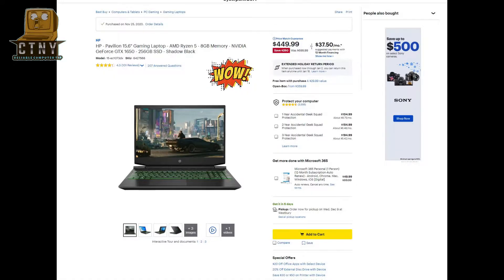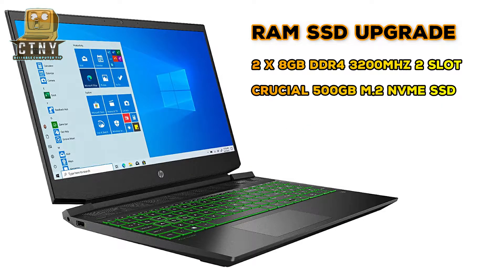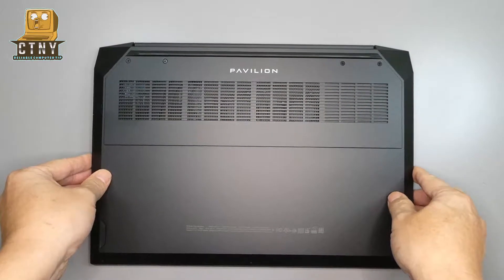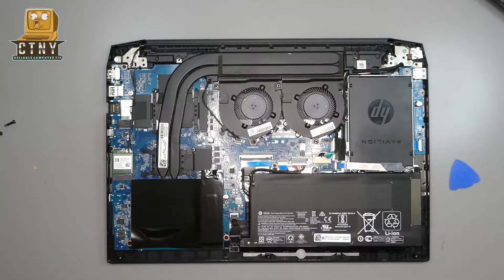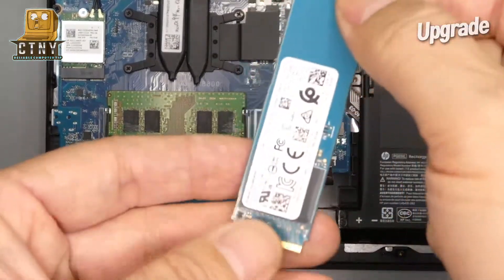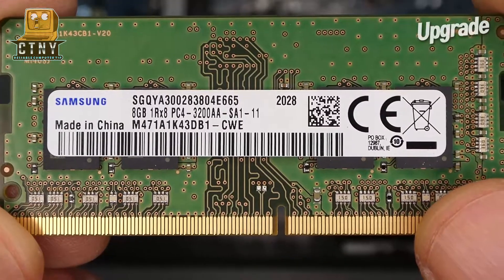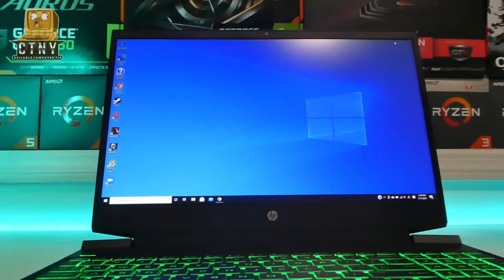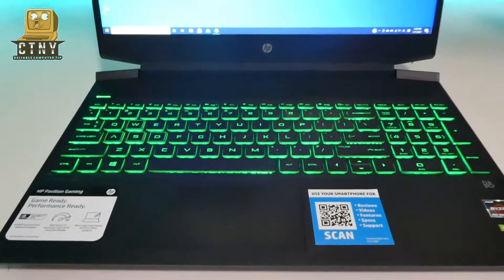HP Pavilion 15 Gaming Laptop Upgrade RAM / SSD / HDD - Disassembly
Today I'm going to show you a video of upgrading my HP Gaming Laptop purchased from Best Buy for $450 last Black Friday. I bought it at a really cheap price for a gaming laptop, but I was a bit disappointed that there were less memory and storage. So I'm going to upgrade the memory to 16 Gigabyte and 500 Gigabyte of SSD this time.

For your convenience, here's the shortcut to watch the video by title

✴️ Case Unboxing - 01:24
✴️ Upgrade Parts - 02:33
✴️ Disassembly - 03:27
✴️ Check existing Ram & SSD - 04:36
✴️ Upgrade Ram & SSD - 05:26

[Caution] This video is for demonstration purposes only and should be performed by a professional. We are not liable for the damage you may cause to your PC

If you want to upgrade ram and SSD with similar specifications, you can buy it yourself. The links below are the parts I bought and installed in this video.

✅  Product  Link  ✅

✅ RECORDING GEAR: ✅